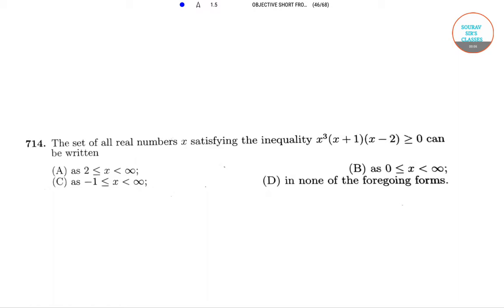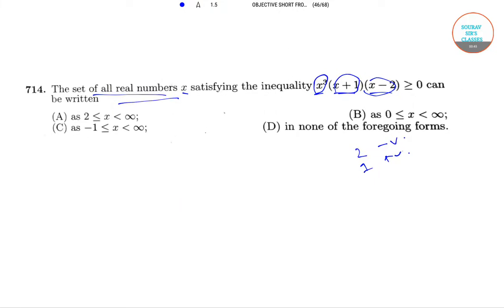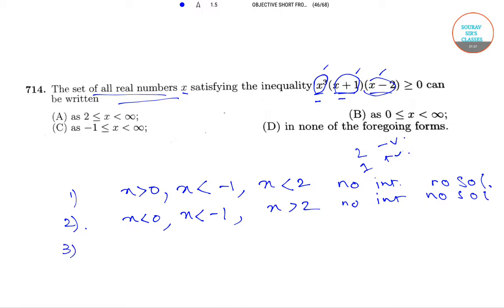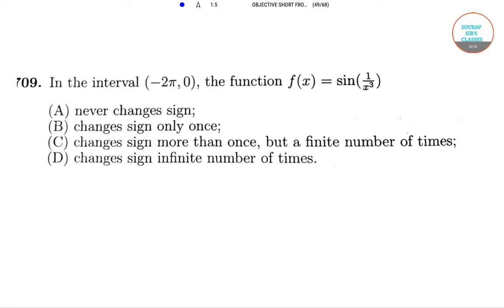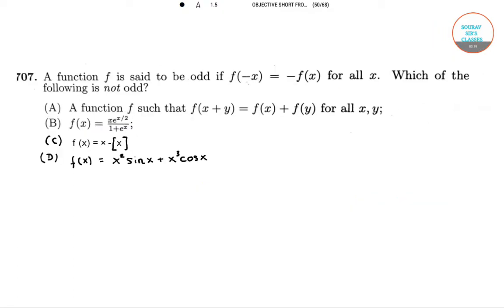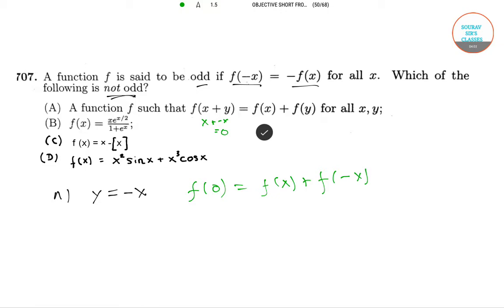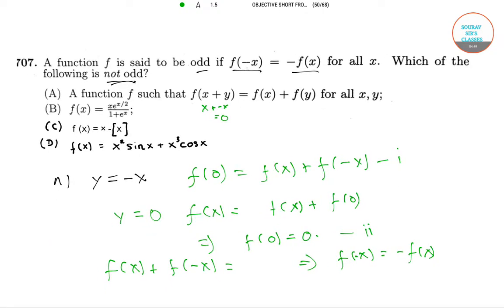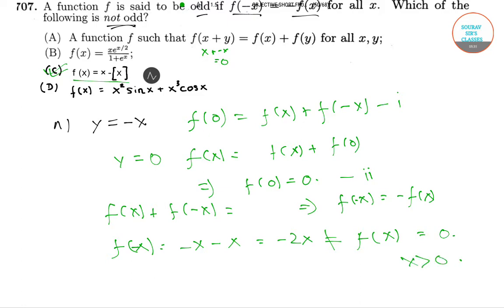TEST OF MATHEMATICS PART 7 OBJECTIVE SOLUTION ISI BSTAT/BMATH/MSQE/MSTAT/MMATH 9836793076